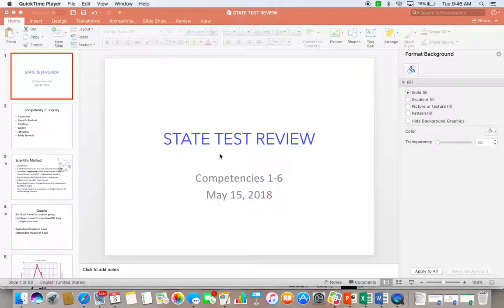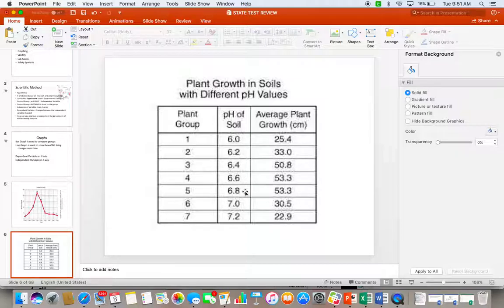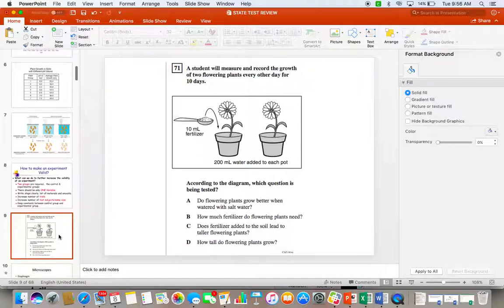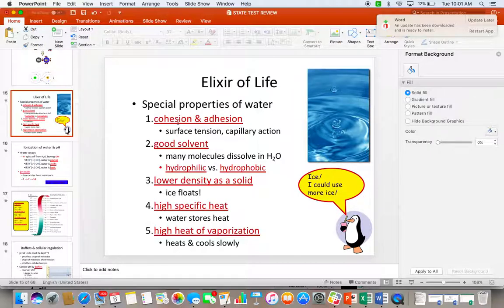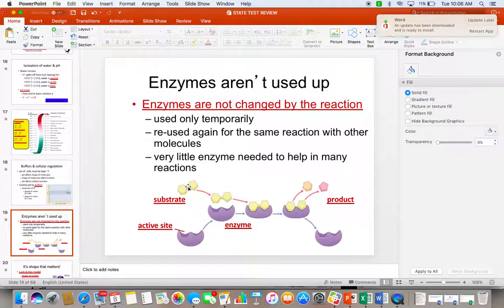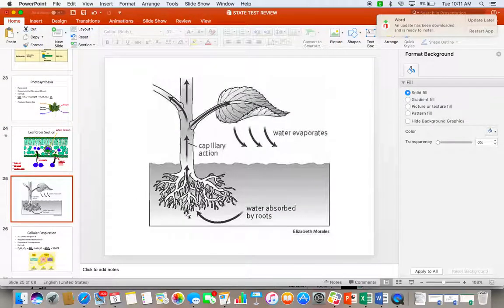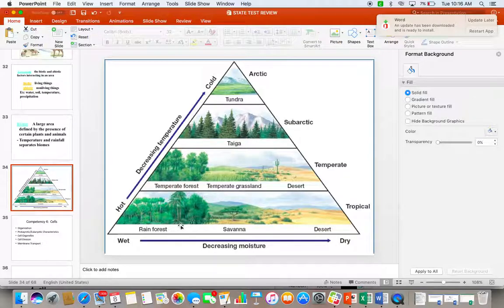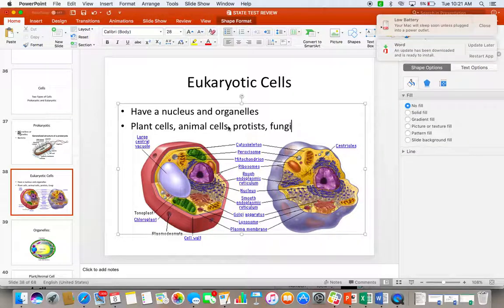Biology State Test Review Movie Competency 1 - Competency 4